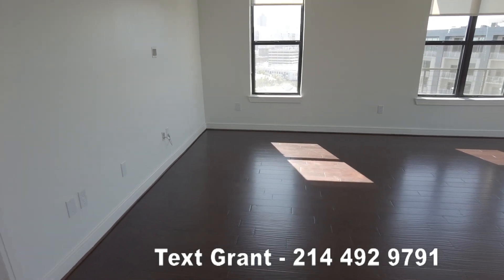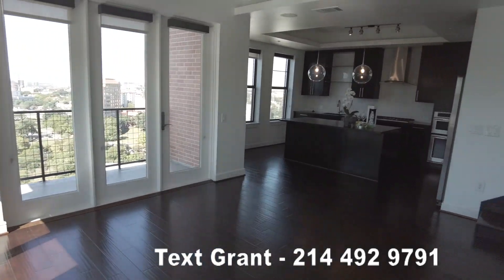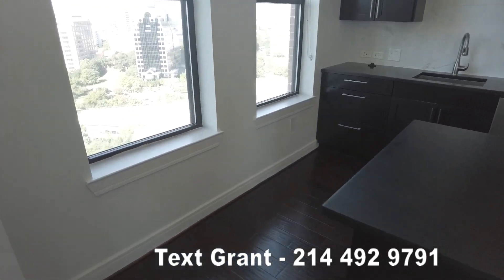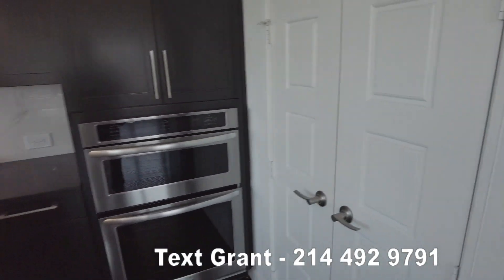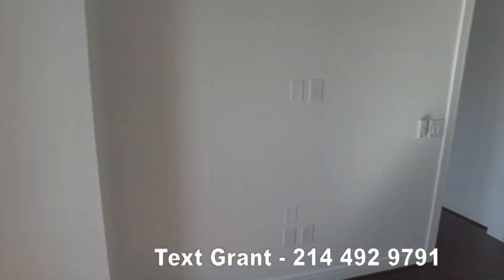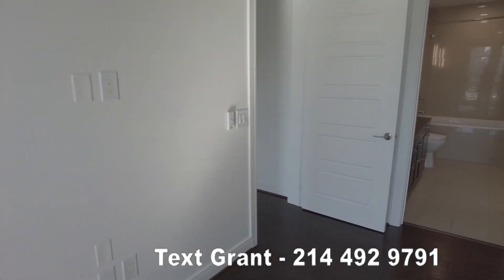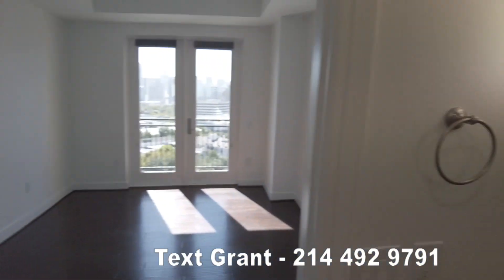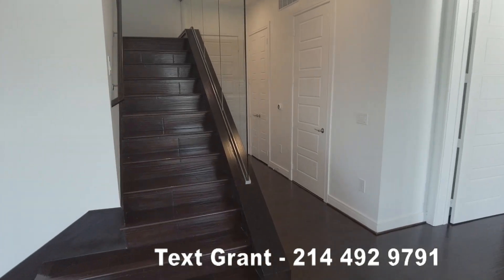Taylor Uptown | Dallas Penthouse Tour | Two Bedroom Penthouse #2 - First Floor Detailed.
This is a Taylor Uptown Dallas Penthouse Tour  Detailed walkthrough of the | Two Bedroom Penthouse #2 - First Floor.
Text me - Grant - 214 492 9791
100% Free Service.